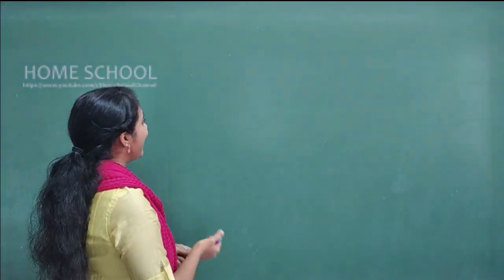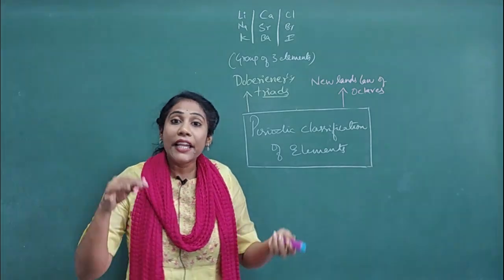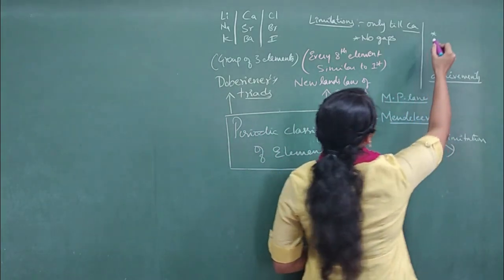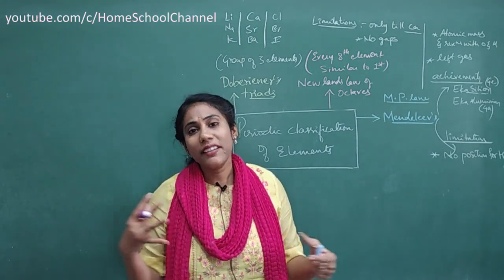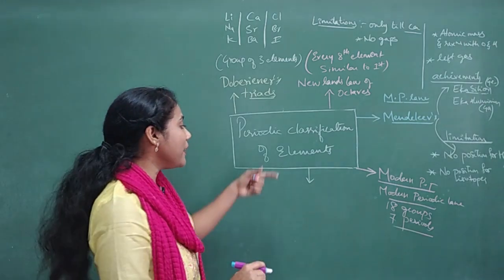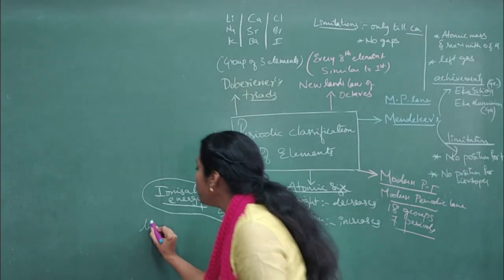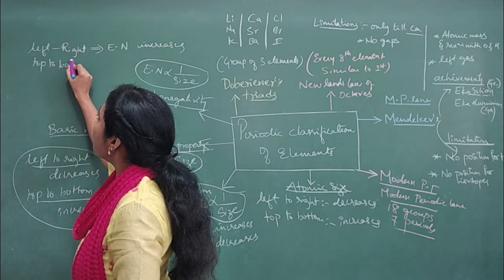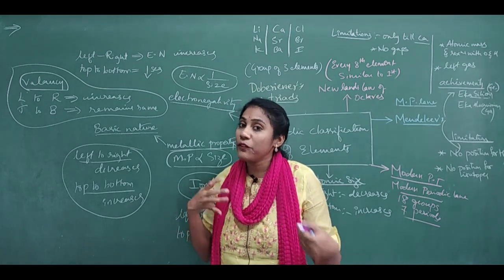Mind Map Periodic Classification of Elements Class 10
Chemistry Chapter-  Class 10 NCERT/CBSE